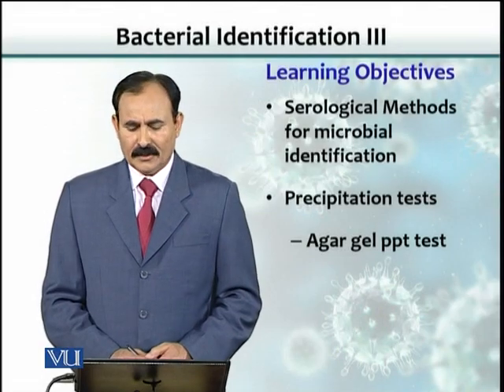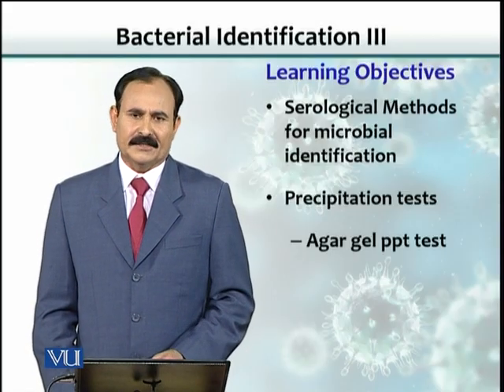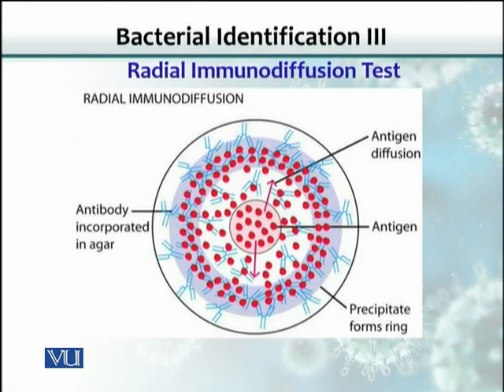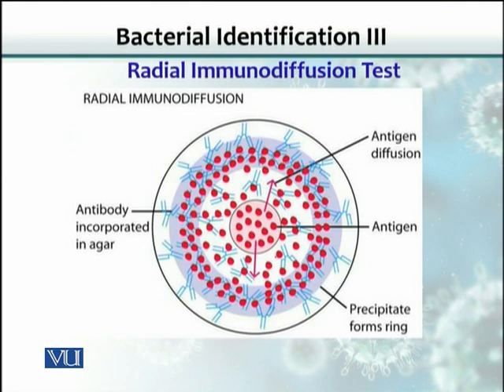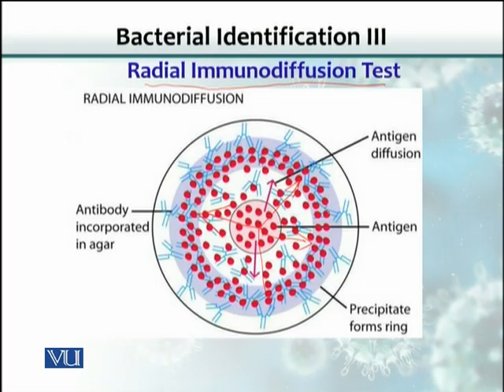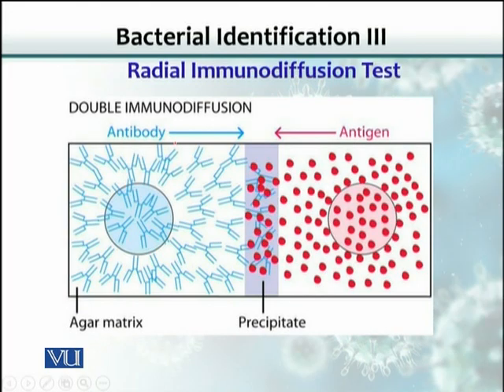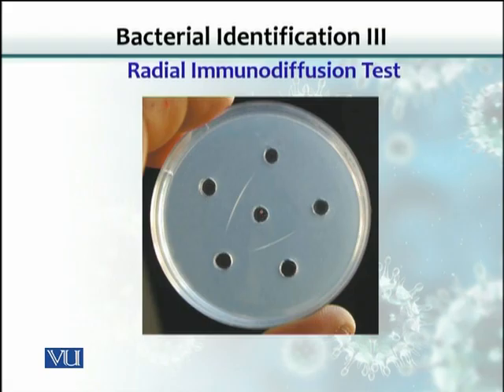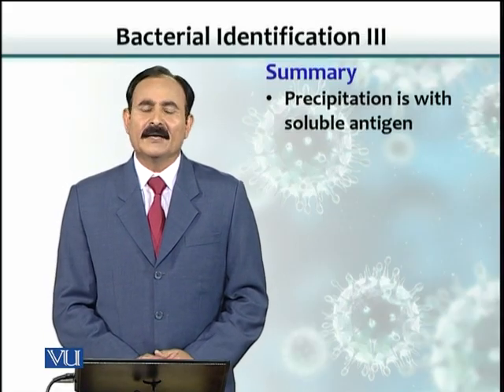Microbial Identification (3): Precipitation Tests | Introduction to Biotechnology | BIO5101_Topic116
Topic 116: Microbial Identification (3) - Precipitation Tests,
By Dr. Irshad Hussain,